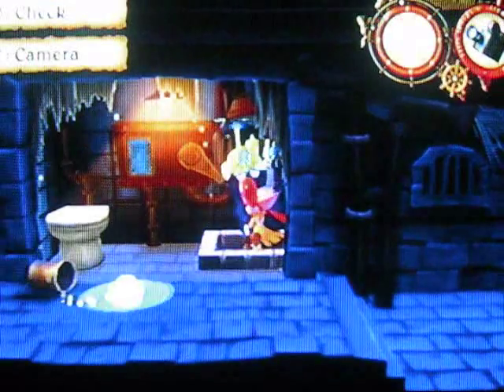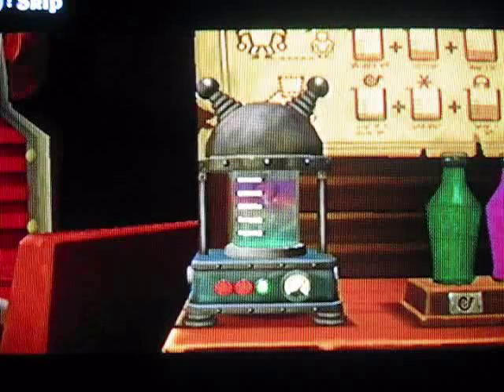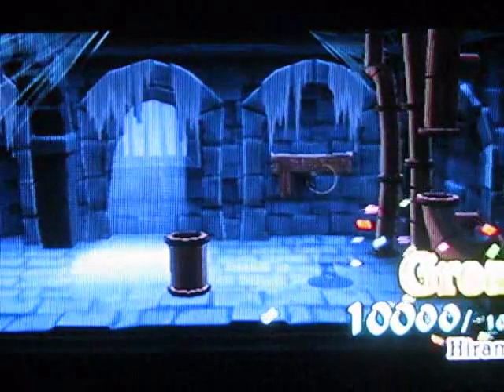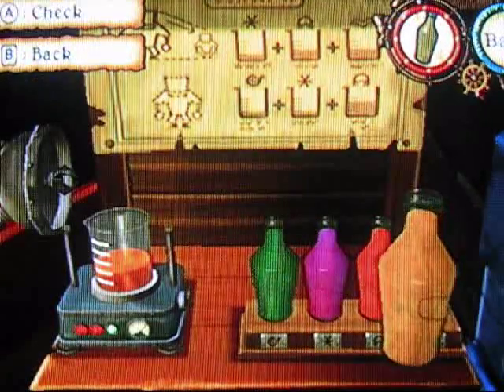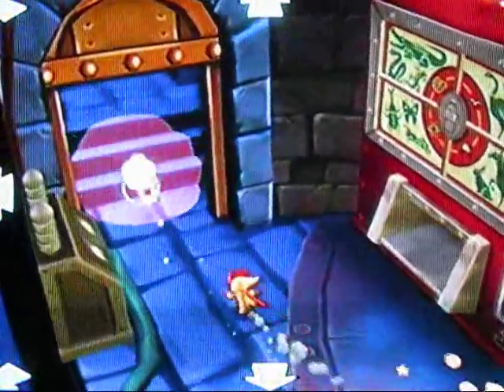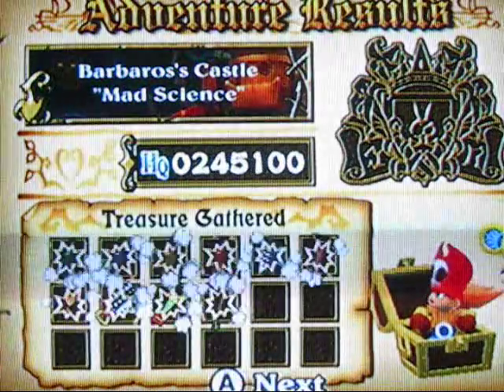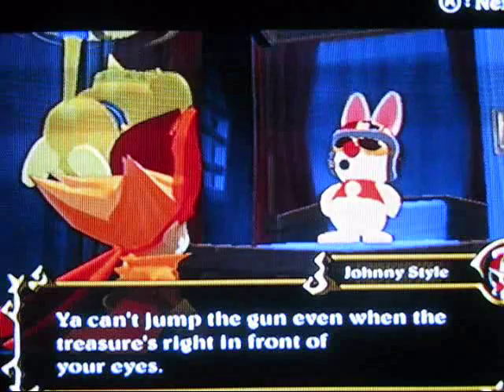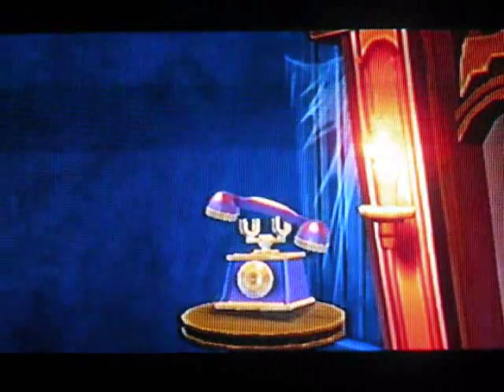Zack And Wiki Walkthrough Part 25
Part 25: GIRL POWER! lol!

Mad Science Part 3 - Mirror Mirror Part 1

I can't believe it took me 3 parts to complete 1 level, lol! Oh well, it was mainly my fault! I was expecting to have this much trouble with a LATER level that I will not disclose right now due to spoliers. ;)

Here's the potion combinations just in case you still need them:
By the way: Here's the colors and combinations for the "drinks" because I messed up a bit on the "invisible" one, lol! Combining order does not matter:

Green: Reptile
Purple: Insect
Yellow: Bat/ Bird
Orange: Mammal? lol!

Shrink:
1 Part: Purple
2 Parts: Orange
2 Parts: Yellow

Vanish:
1 Part: Green
1 Part: Purple
3 Parts: Yellow